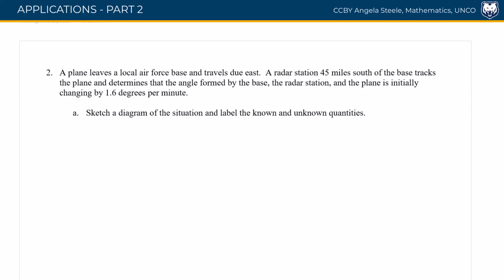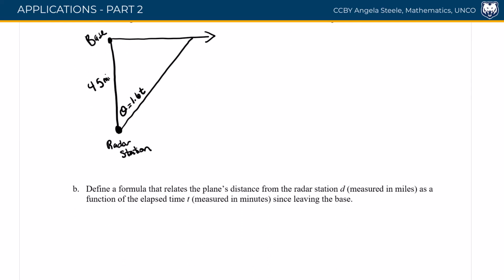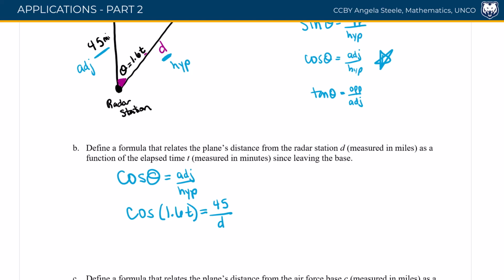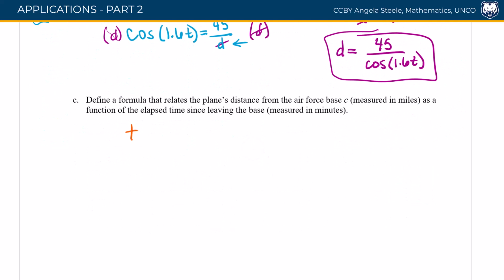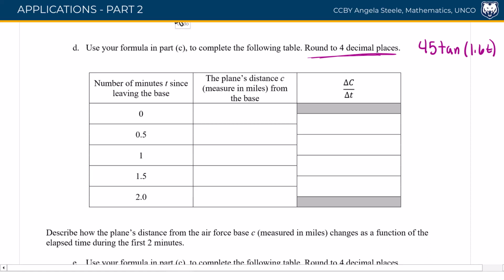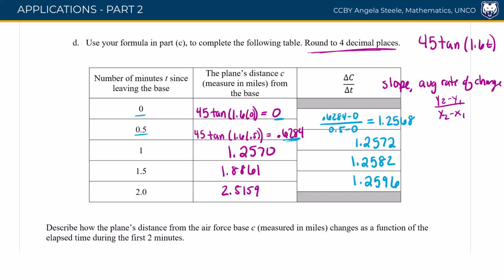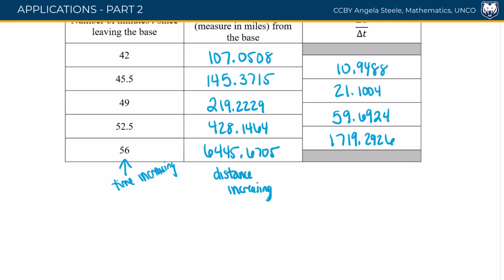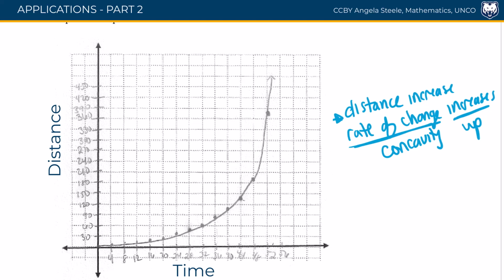Applications Part 2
This is the fourteenth video in our Trigonometry Workshop OER.